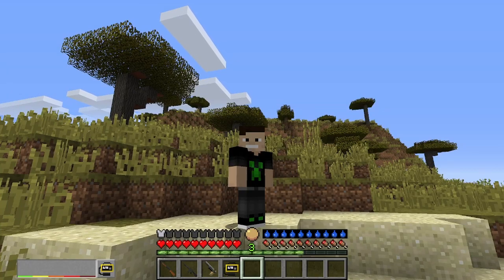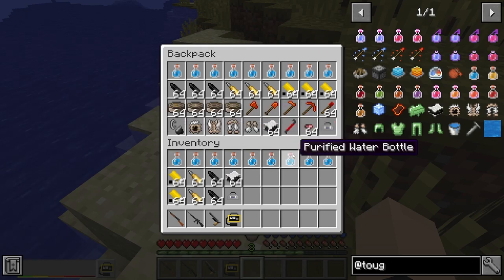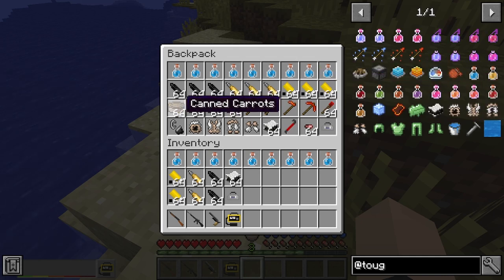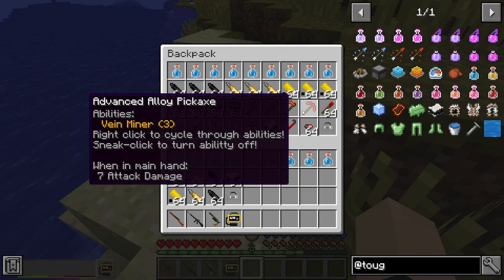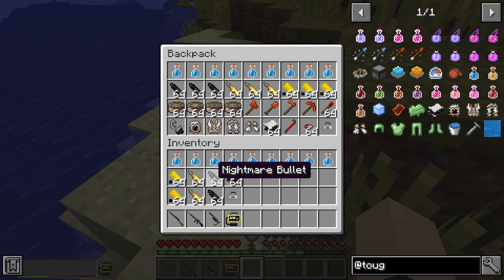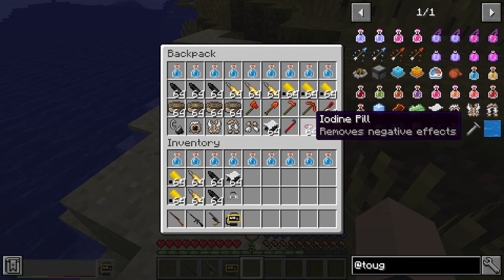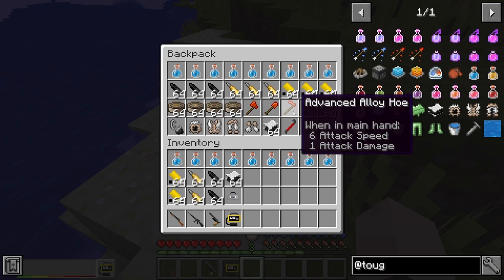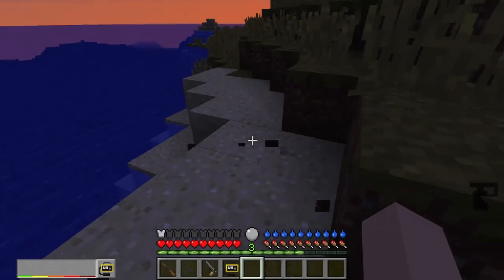SEMI’S GUIDE TO SURVIVING A NUCLEAR APOCALYPSE| hbm nuclear tech mod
Hey guys Semi Neon here, Today i'm making a series on how to survive a nuclear apocalypse in the hbm nuclear tech mod